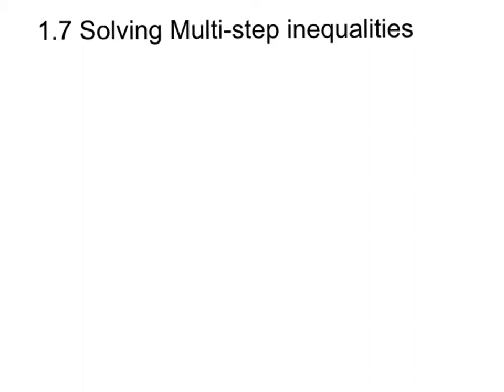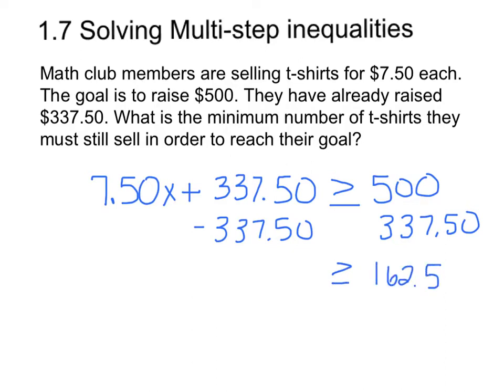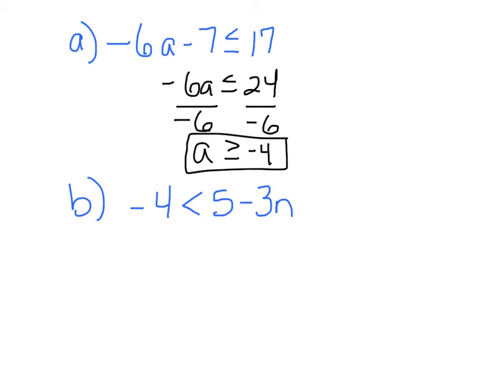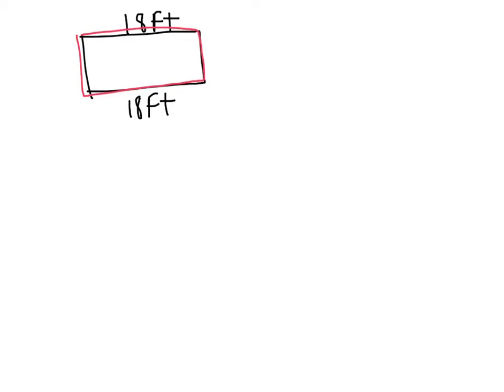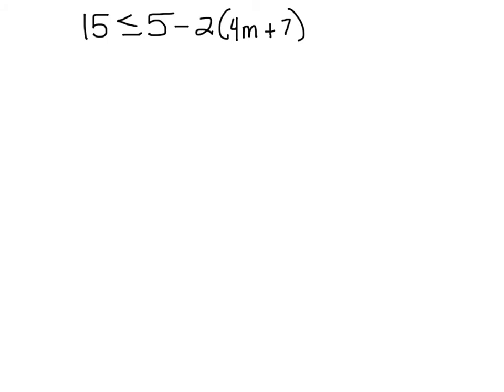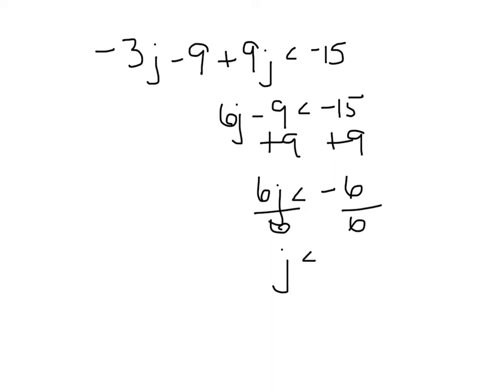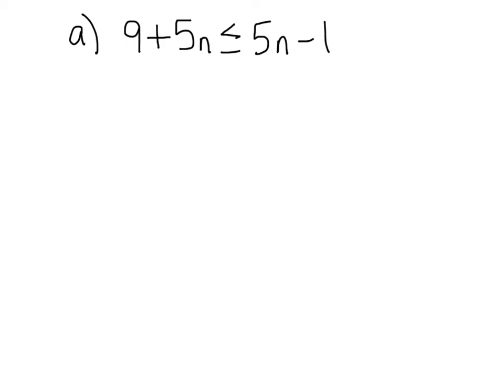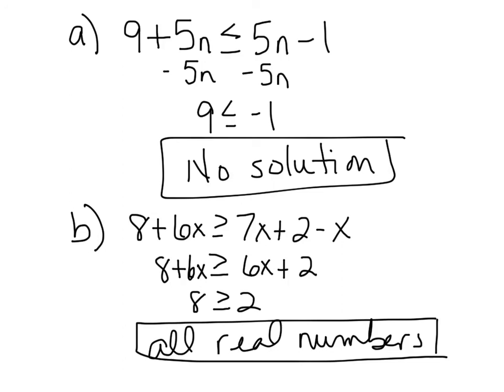HONORS- section 1.7 (Thursday 8/22) - Multi-stepped inequalities